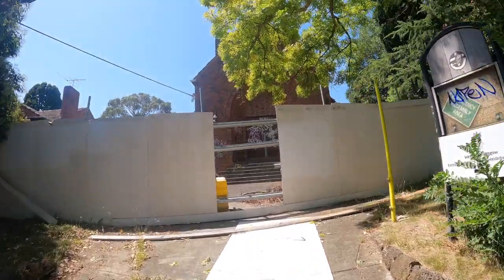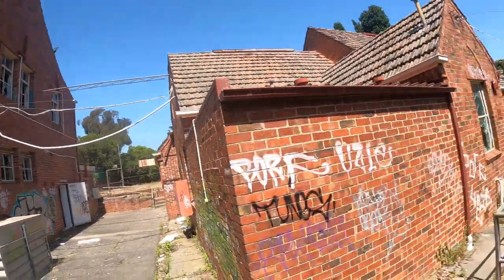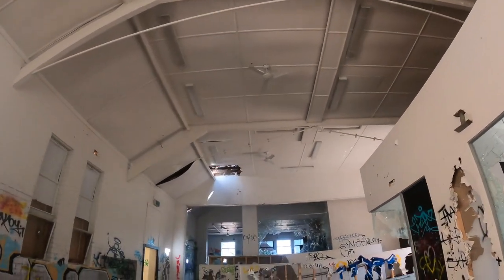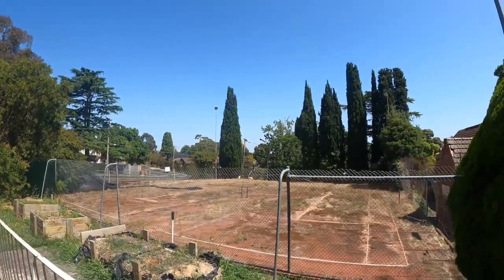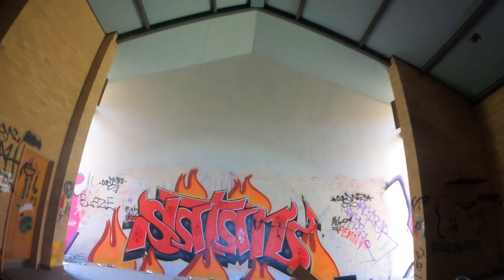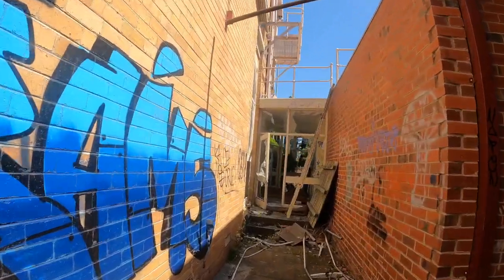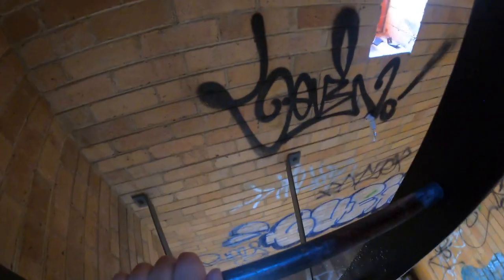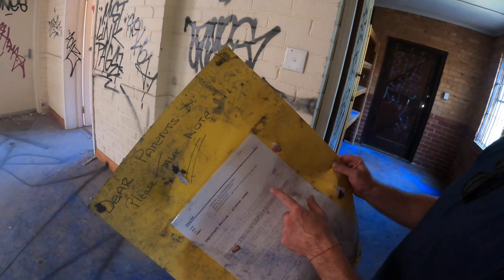Exploring An Abandoned Church!